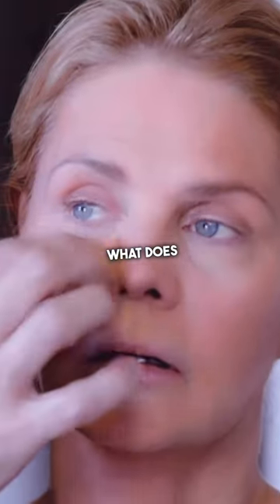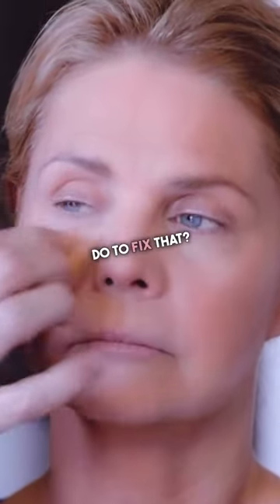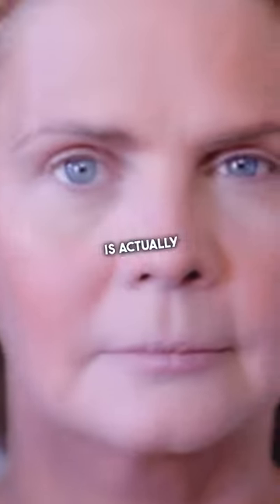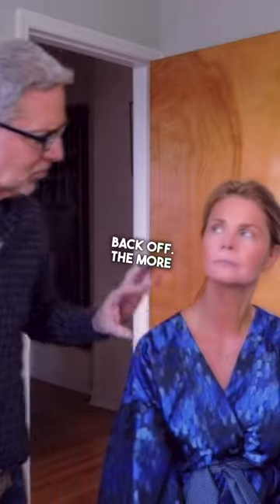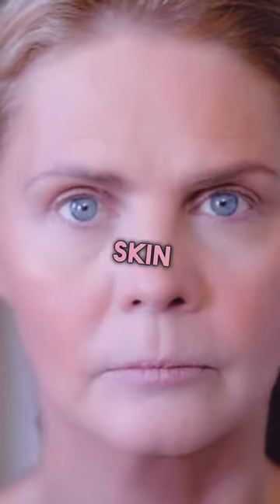What Powder Does To Your Makeup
When you spill some oil on some fabric, you put baking soda on it to fix the problem. Similarly, when it comes to makeup mishaps, using translucent powder can actually absorb some of the excess makeup, making your skin look more natural and translucent. The more I work with makeup, the more I realize that this technique can make a big difference in achieving a flawless, natural-looking complexion. So, next time you need to fix a makeup mishap, give translucent powder a try.